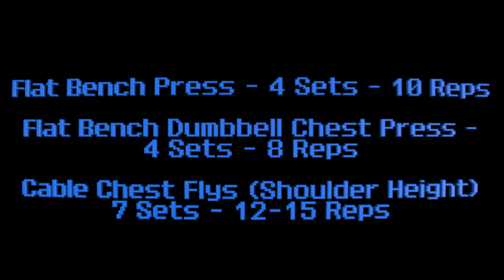Chest Workout NEW BENCH PRESS PR!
HALLELUJAH! I finally Flat Bench Pressed 315lbs for 2 Reps! After 8 weeks of trial & error, diet change & eating 5000 calories a day, diagnosing endless variables why I was stuck at 315lbs Flat Bench Press BARELY getting 1 Rep, all my efforts paid off. Yesterday on Easter I turn to the next page of getting stronger in my fitness journey.

On a side note, no exaggeration, I could have done 10 Reps with 100lbs Dumbbells on my first 3 sets of Dumbbell Chest Presses. I really messed up my groove because for some ridiculous reason I thought it was a good idea to start off by trying it on a bench press, which i've never done. NEVER AGAIN. It felt uncomfortable, & if I learned anything from the strongest & best in the world, NEVER switch up your groove mid-workout. It never ends well, & completely threw me off. But that's the beauty of learning😀. Thanks ya'll, God Bless, & Happy Easter!

P.S. Maybe that bunny I didn't even notice sitting on top of the plates on the left side mid-set, encouraged me to push harder then I ever have in my life for those 2 reps🤔, we'll never know!